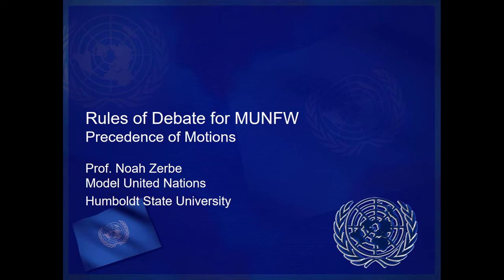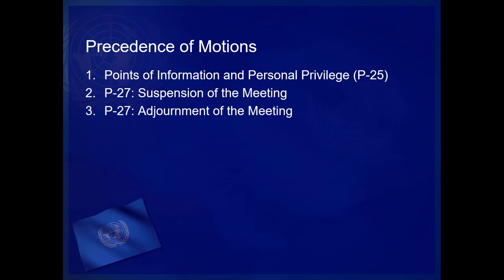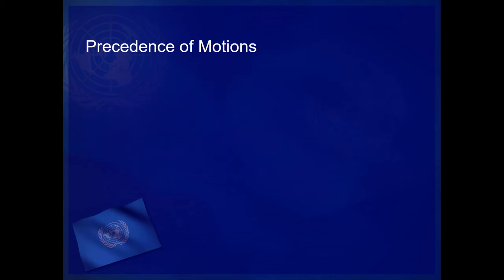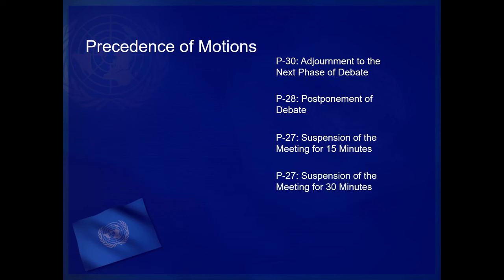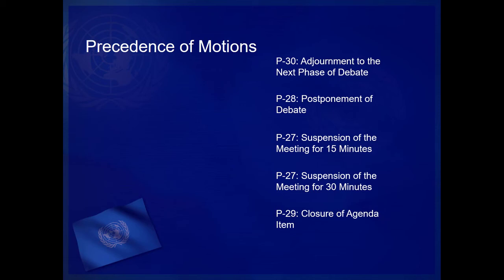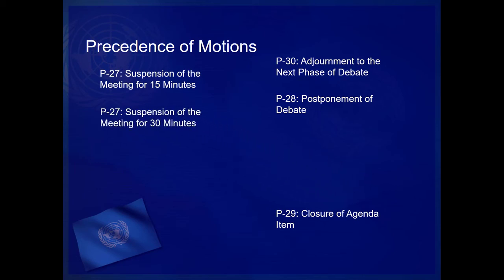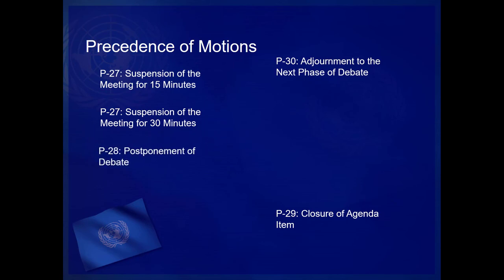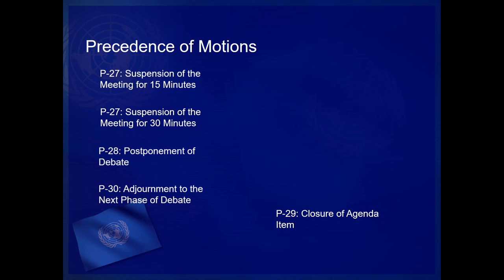Model United Nations: Precedence of Motions in Parliamentary Procedure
An explanation of the precedence of motions of parliamentary procedure used at Model United Nations conferences, particularly Model United Nations of the Far West.